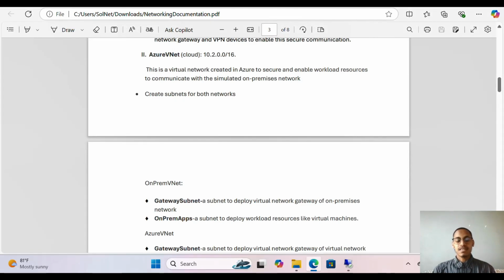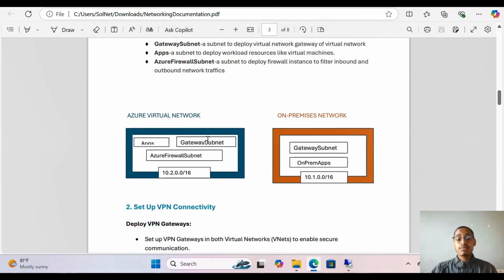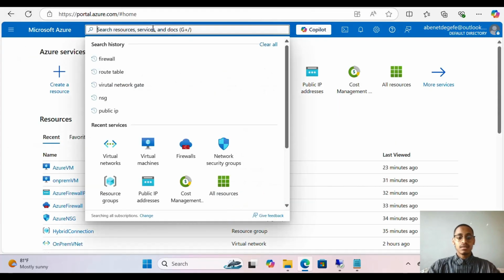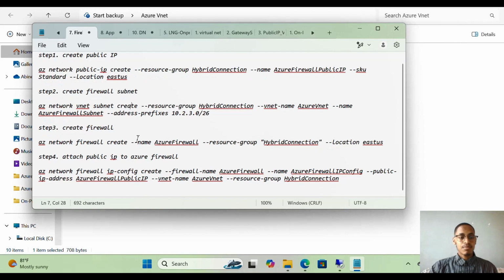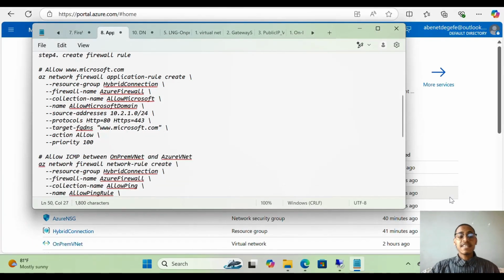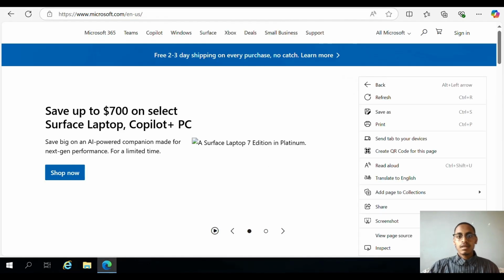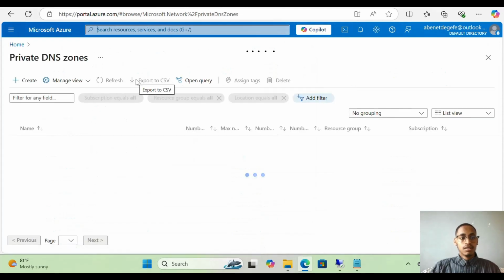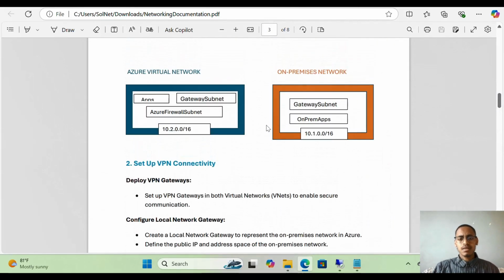site to site VPN configuration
This video shows you step by step guide to configure network connectivity between on-premises environment and azure virtual network using VPN gateway. It also shows you how to secure your network environment using firewall and network security group.